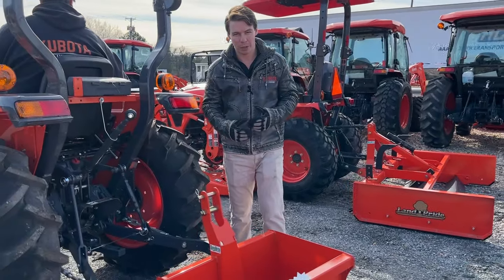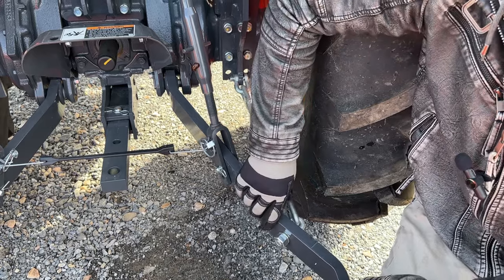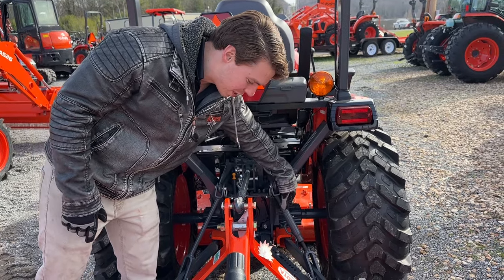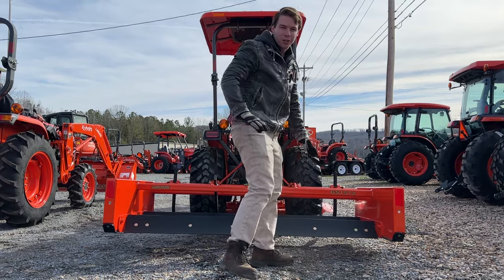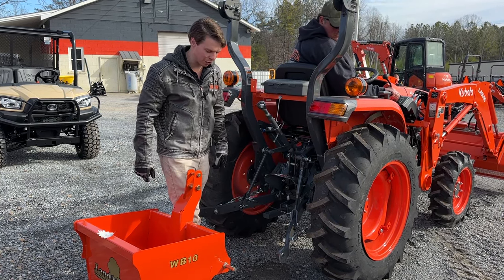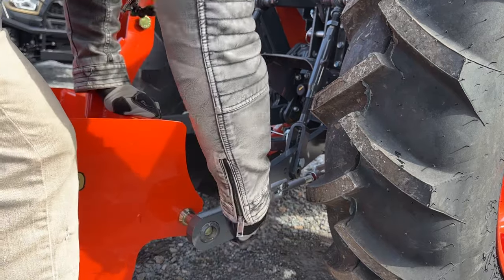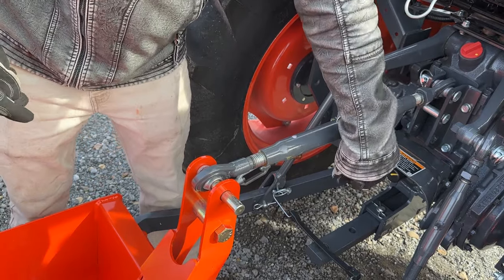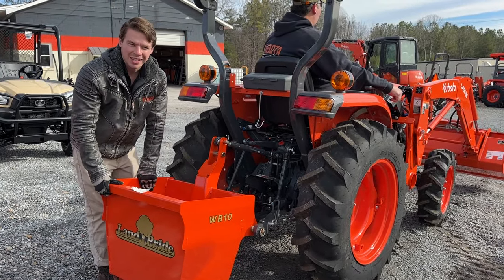How to Use a Three Point Hitch and Attach Implements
For a first time user, a three point hitch can have a tricky learning curve. In this video, Zach walks through the components of the hitch, what each arm does, how to adjust and level it, and how to hook up an implement.